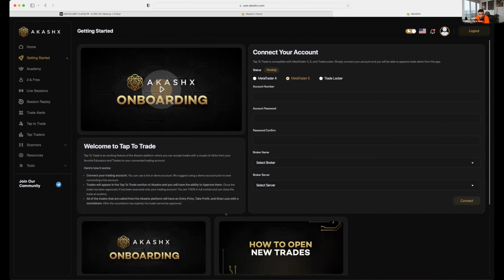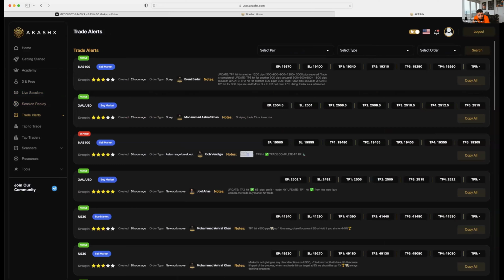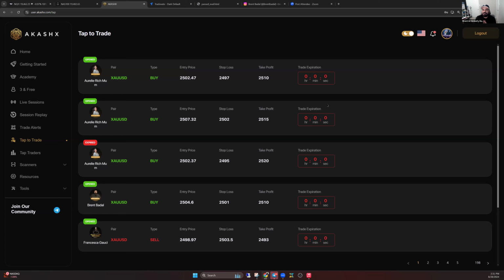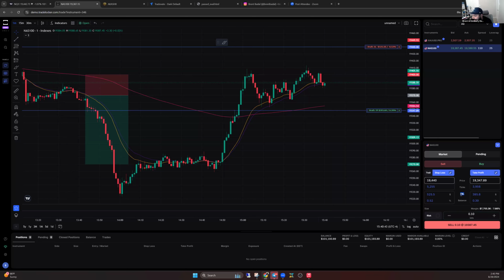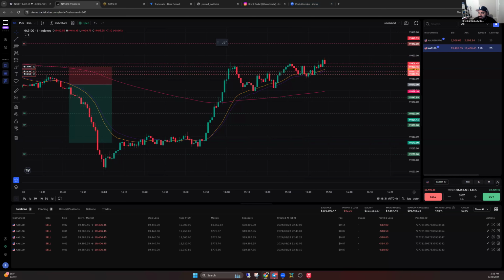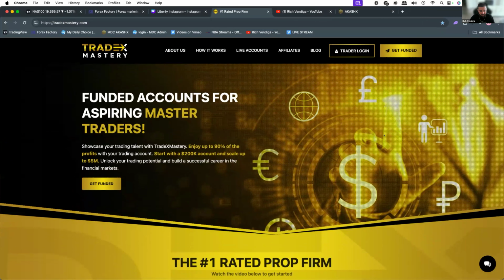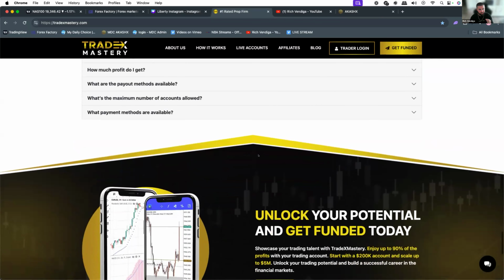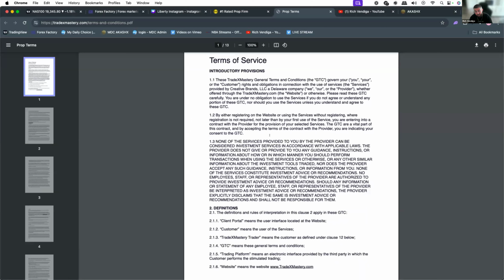Akashx New Member Onboarding | AKASHX EXPLAINED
New to Akashx? This onboarding gives you an insight on how to navigate the back office, set up "Tap to Trade", taking trade alerts, understanding TradexMastery and much more!

After watching this onboarding, you will have a great understanding about what you need to do and focus on to make the most out of Akashx. Congrats on getting started with the best trading education company in the world!

Sent a trade signal to all my members during FOMC and we CASHED out for a big win. Watch me break it down in this video!